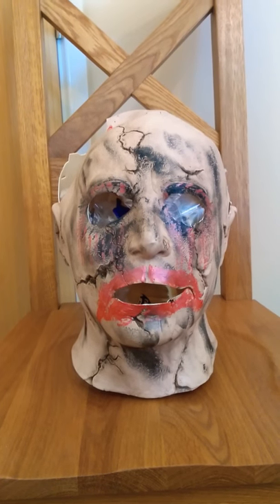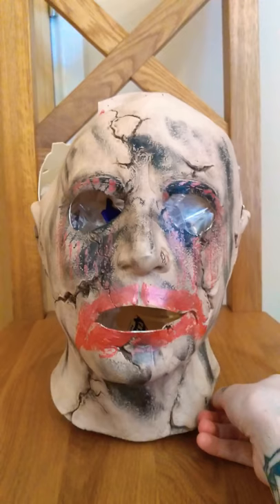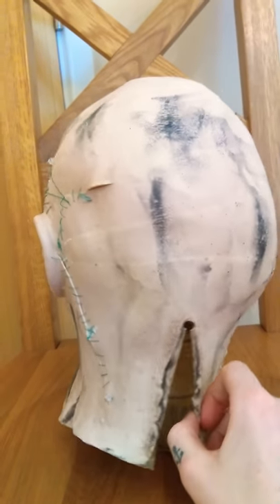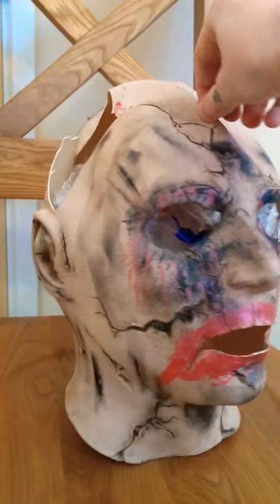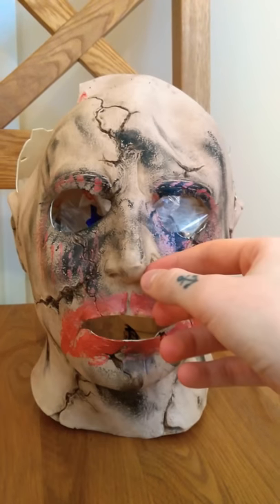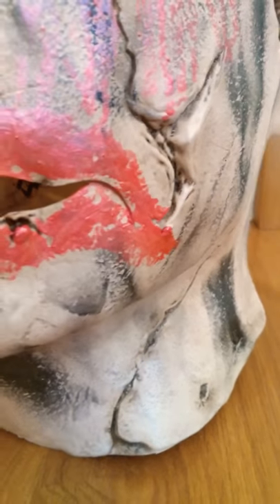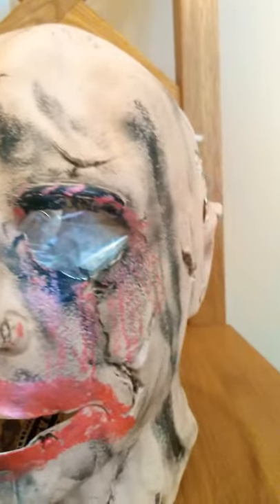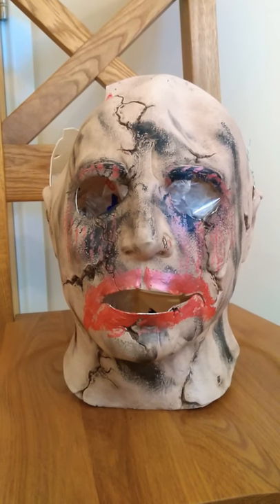Custom Slasher Mask